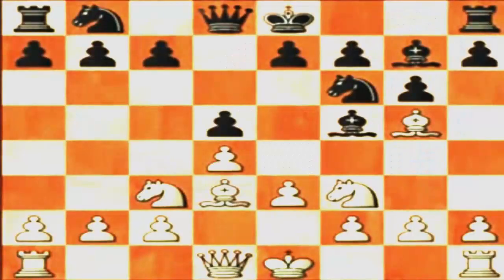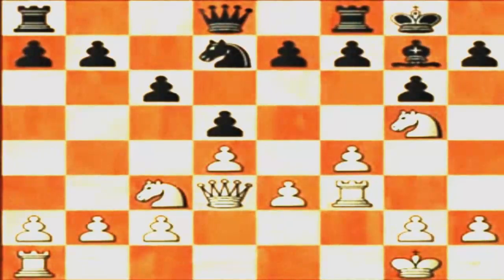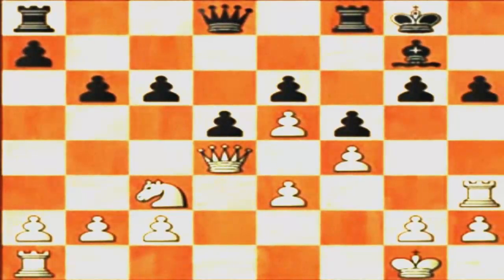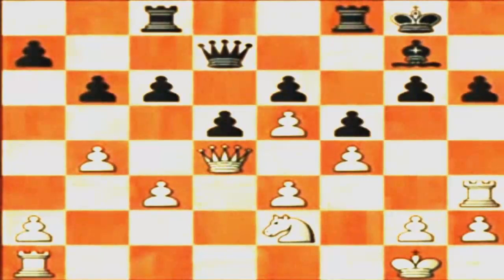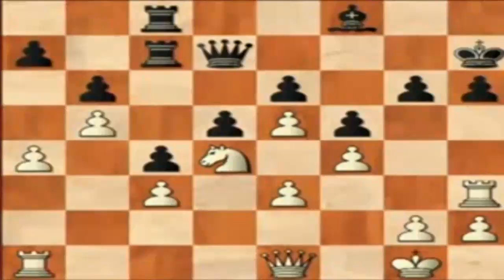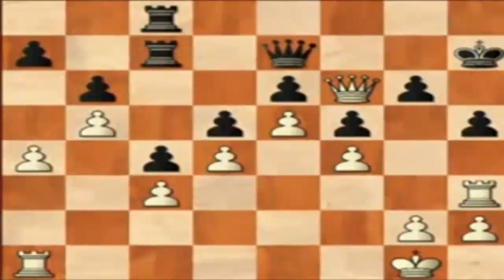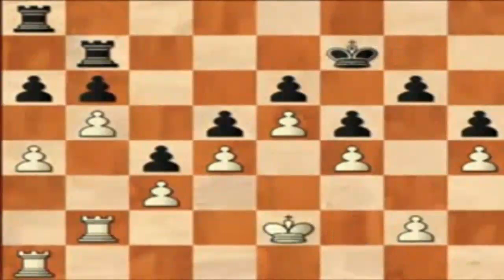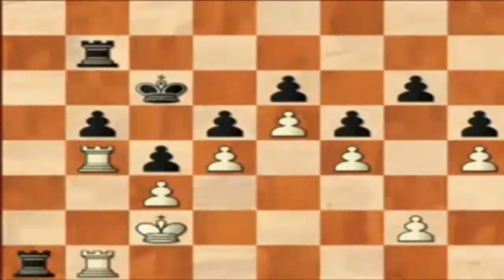Robert P Radford - George Crockart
50 Years of Chess
South Bristol Chess Club Championship 2012
Apologies for the slow playback of piece movement out of sync with the audio recording. I had only a small laptop too record with in those days and no decent recording software for this very first experimental video. We improved with the later series on South Bristol Chess Club Championships available on 50 Years of Chess Playlist.